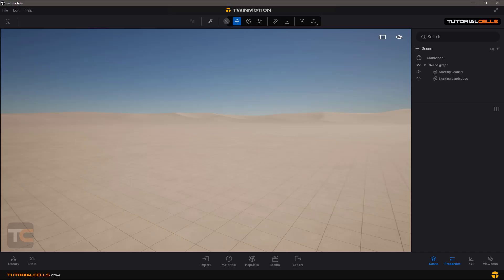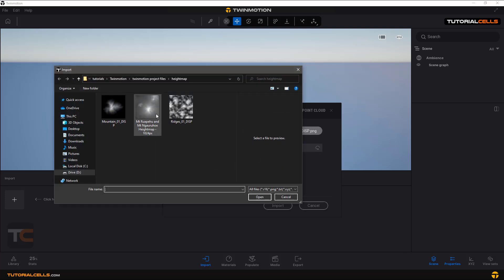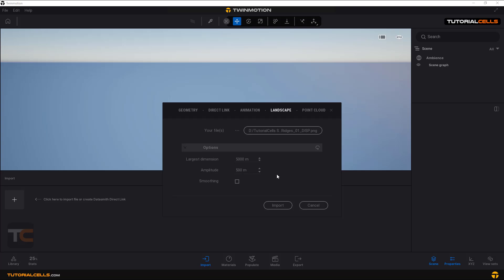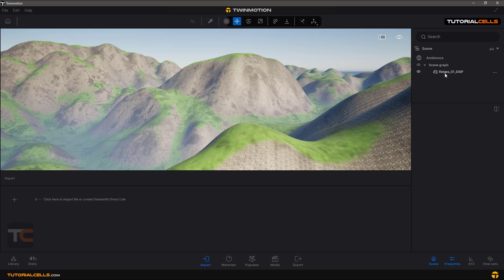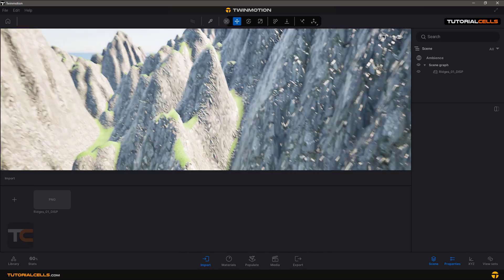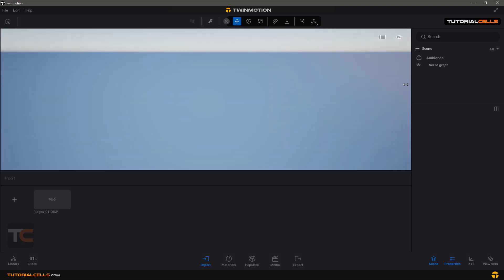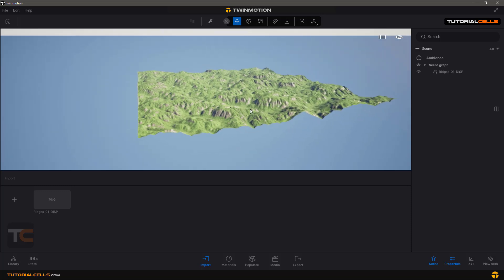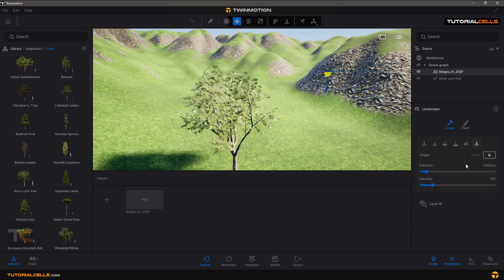0006. import landscape & heightmaps in twinmotion 2024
twinmotion landscape , twinmotion import landscape , twinmotion heightmap png